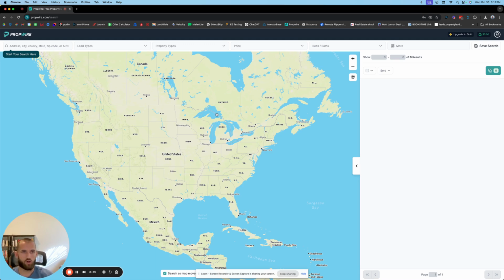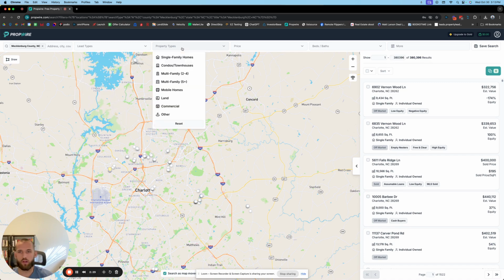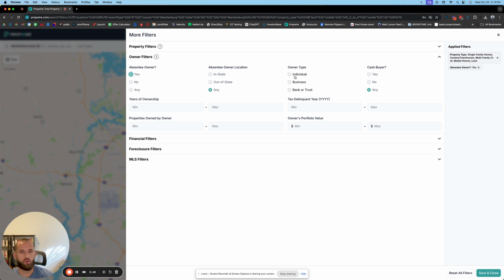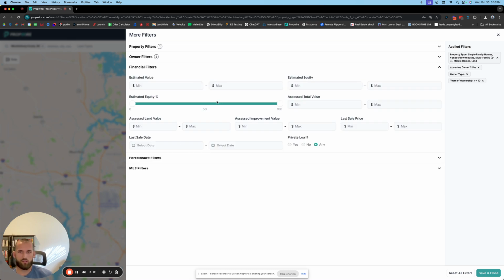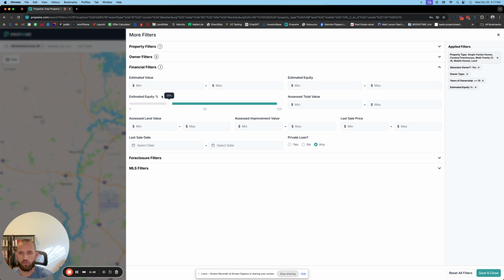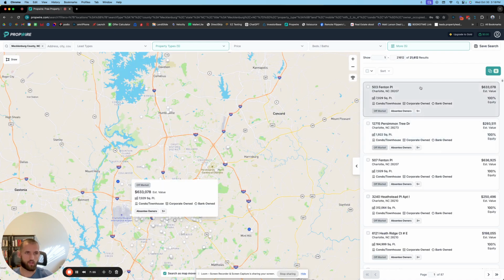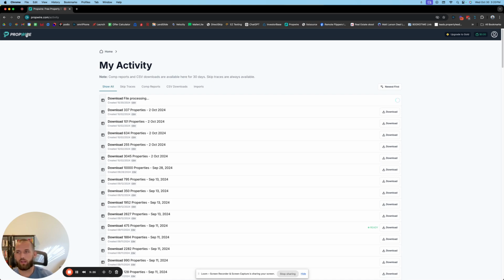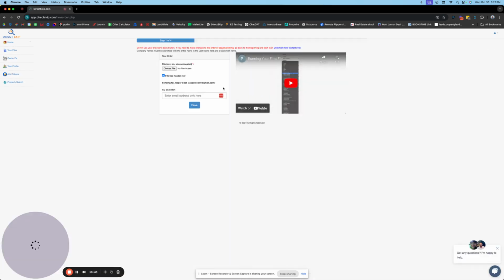Use PropWire to pull motivated seller leads...for FREE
Watch this video to learn how we use propwire to land more deals for FREE!

Join Remote Flippers™ INC

OUTLINE: How to Pull Lists Using PropWire

1. **Introduction to PropWire**

   - Free source for downloading up to 10,000 records per day.
   - Ideal for beginners or those on a budget.

2. **Selecting Lists**

   - Choose location (city, county, state, zip code).
   - Customize lists based on property types (single family, condos, etc.).
   - Consider absentee owners list as a standard choice.

3. **Setting Filters**

   - Use property filters (e.g., absentee owner).
   - Specify owner type (individuals, businesses, bank-owned).
   - Set years of ownership filter (e.g., 10 years minimum).
   - Apply equity filter (e.g., 25% equity or more).

4. **Further Refinement**

   - Explore financial filters for equity and foreclosure options.
   - Adjust filters to narrow down the list based on your preferences.

5. **Downloading the List**

   - Save and close after setting filters.
   - Check the number of records and adjust filters if needed.
   - Click on "Select All" and download the list.

6. **Enhancing the List**

   - Consider using Direct Skip for phone number tracing.
   - Create an account on Direct Skip for 500 free records.
   - Upload the list to Direct Skip for phone number mapping.

7. **Cost Consideration**

   - Direct Skip charges per successful phone number found.
   - Prices range from 6-10 cents per hit, based on bulk purchases.
   - Payment only required for successful phone number matches.

8. **Conclusion**

   - Utilize Direct Skip for accurate phone number tracing.
   - Reach out for assistance or questions regarding the process.